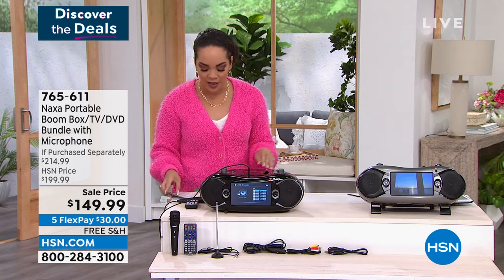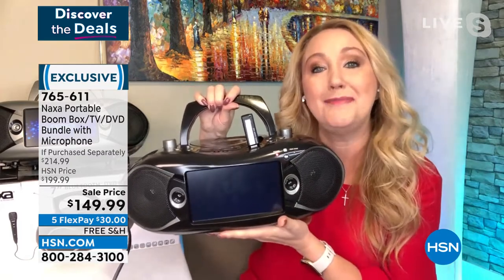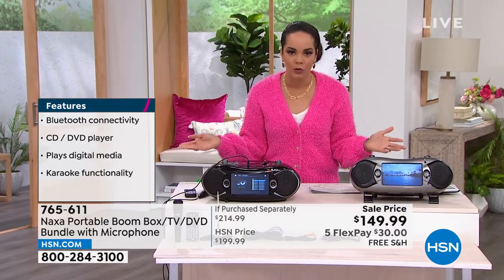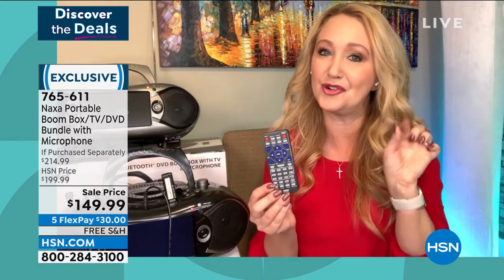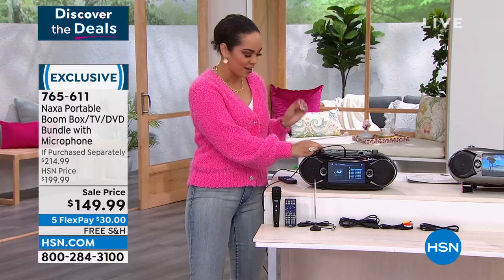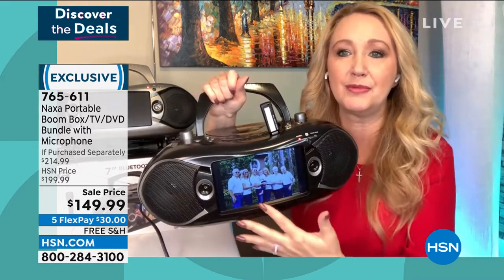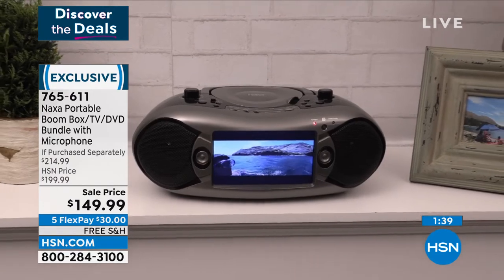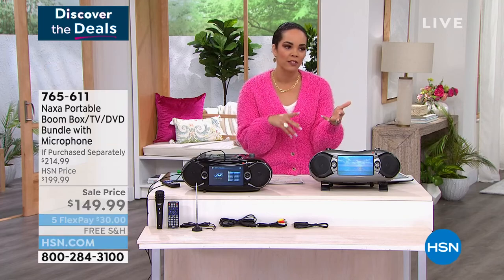Naxa Portable Boom Box/TV/DVD Bundle with Microphone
Experience a variety of entertainment optionsTV, movies, music, even karaokewith Naxa's compact and portable 7" TV/DVD Bluetooth Boombox. Supporting multiple audio and video file formats, as well as card readers, it allows you to play a range of digital media from SD cards, memory sticks, DVDs, CDs and MP3s. Listen to live broadcast music, news or sports with the AM/FM radio. Designed with an innovative TFT/LCD screen display for brilliant HD images, the twin speakerscomplete with fullrange driversfill any space with crystal clear sound. Plus, in this special bundle, you'll get a wired microphone, so you can bust out with a fun karaoke party whenever the inspiration hits.

    Portable Boom Box with 7" HD TV screen
    AV cable
    Wired microphone
    User manual
    Manufacturer's 1year limited warranty on parts, 90day limited warranty on labor